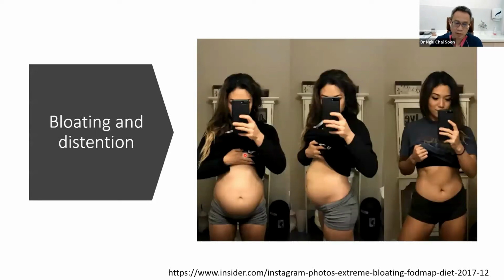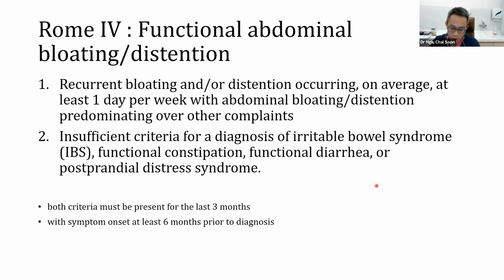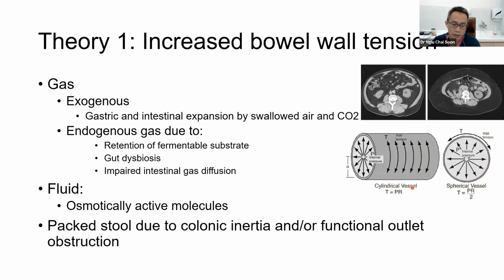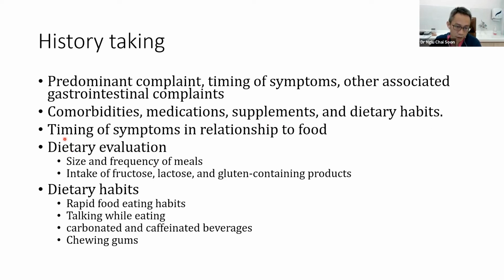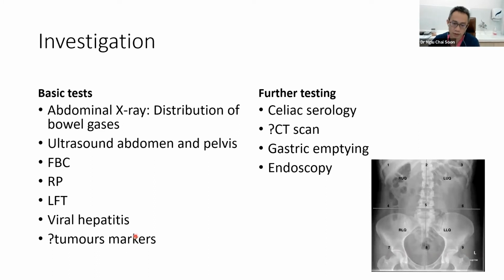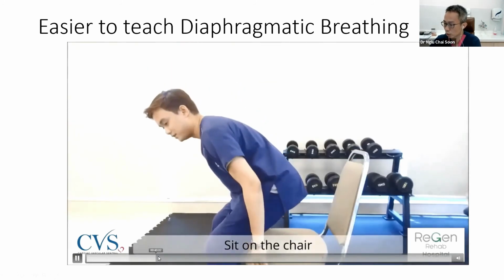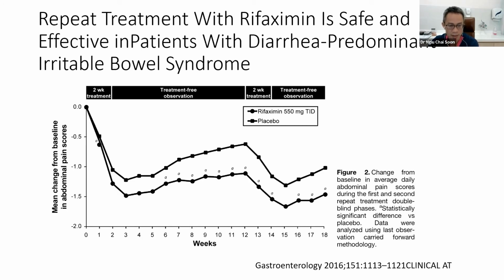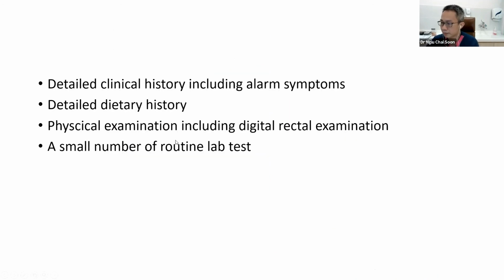CVSKL Docquity Ep11: Management of Bloating by Dr Ngiu, Consultant Gastroenterologist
Zoom Webinar session with Dr Ngiu Chai Soon, Consultant Gastroenterologist and Physician discussing the topic:  Management of Bloating.

👉About Cardiac Vascular Sentral Kuala Lumpur👨‍⚕️👩‍⚕️

💗CVSKL is an integrated cardiac and vascular hospital specialising in comprehensive modern care for patients with cardiac and vascular diseases. Backed by a sterling track record of achievements and top-notch expertise, our hand-picked team of dedicated cardiologists, cardiothoracic surgeons, vascular surgeons and cardiac anesthesiologists, ensure premier standards of evidence-based and professional care.

💗Here, patients will enjoy the finest care and consultation quality from equally eminent physicians, radiologists, cardiac and vascular technicians, alongside excellent nursing and other support staff.

💗Comprising 60 beds and equipped with modern facilities, the CVSKL building houses an all-encompassing range of cardiology, cardiothoracic, and vascular diagnostic, therapeutic and preventive services.

💗Also, a highly strategic location in the transportation hub of Kuala Lumpur Sentral offers unparalleled accessibility by LRT, MRT, train, bus, taxi or KLIA Express within the city’s thriving heart.

💗For added convenience, visitors can find within walking distance a wealth of hotels, serviced apartments and a shopping mall.